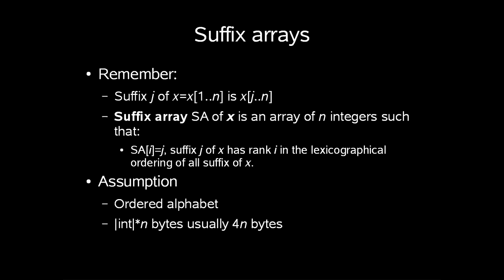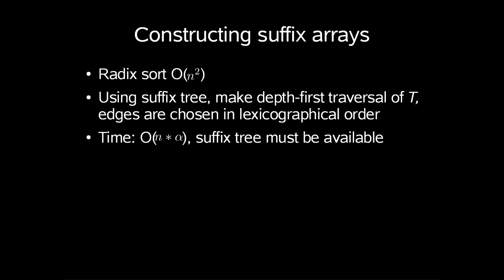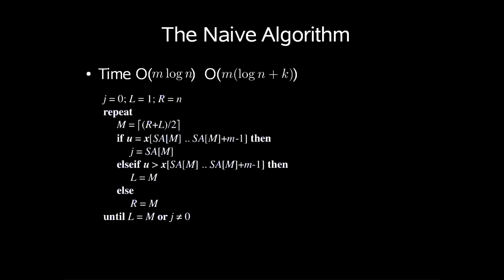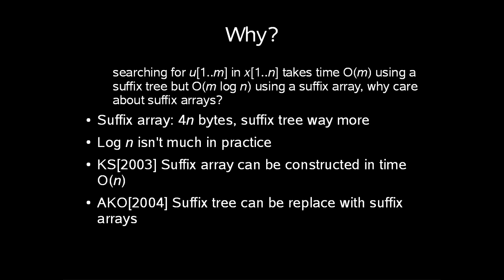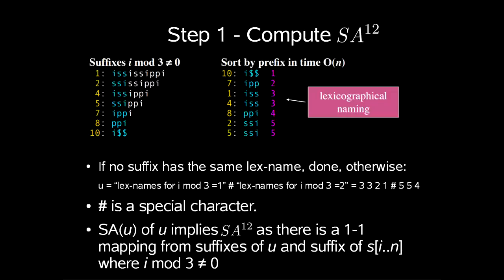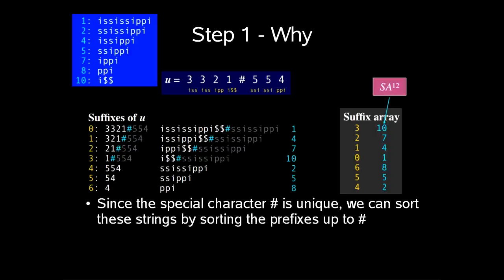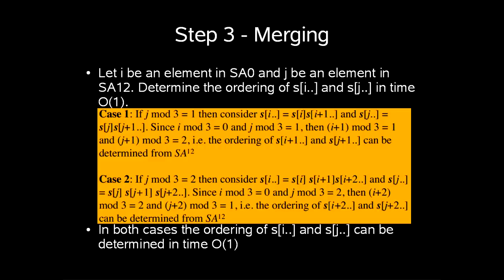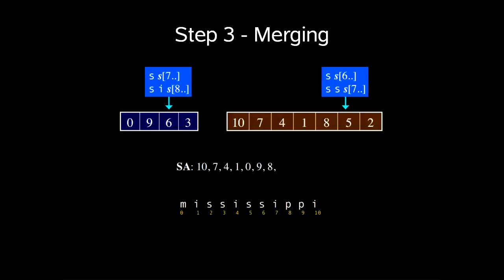String Algorithms - Suffix Arrays